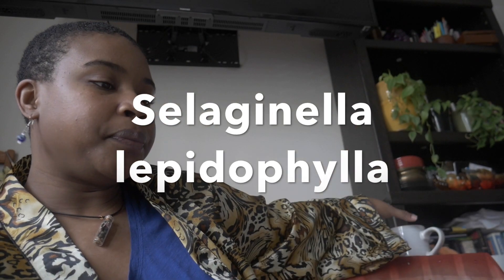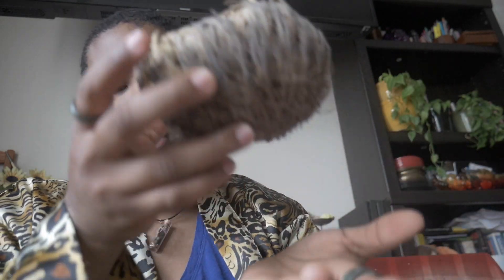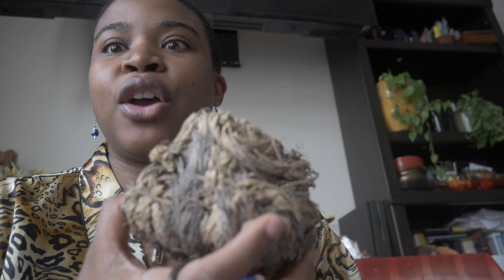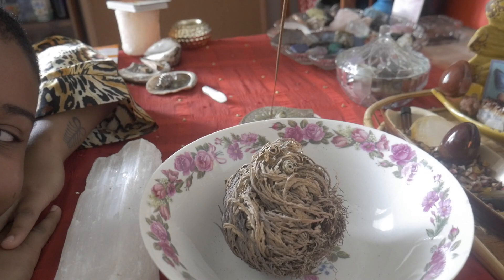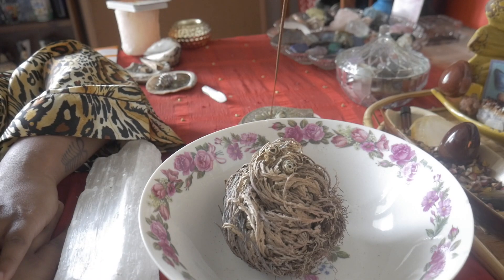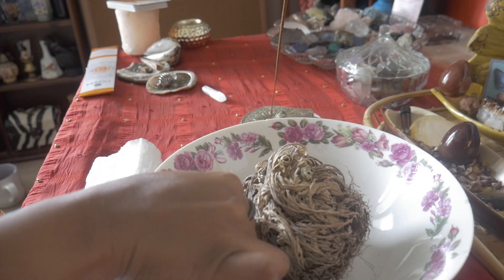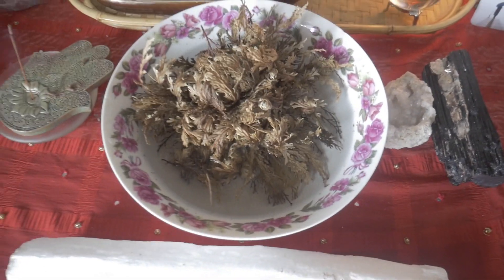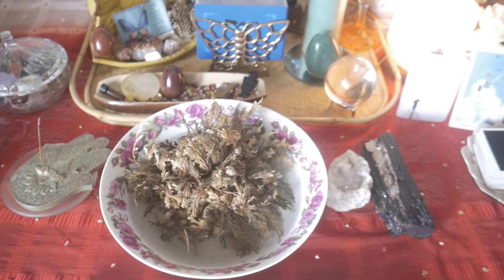The Rose of Jericho - A Resurrection Plant and Magick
Hello Collective, in this video I share some history of this Rose of Jericho, how to care for it, and the many magickal properties associated with it. I believe this plant is heavily associated with resurrection, fertility, and bringing life back to a situation.

Let’s connect

to book your next divination reading or spiritual session

Get To Know Me / Get To Know Your Witches - 40 Witchy Questions Tag | Manifest by Destiny